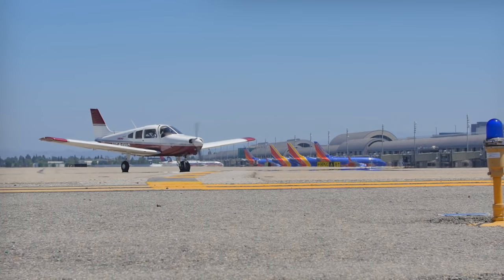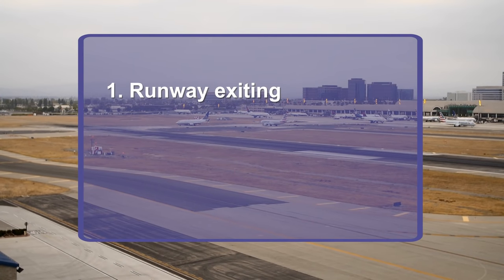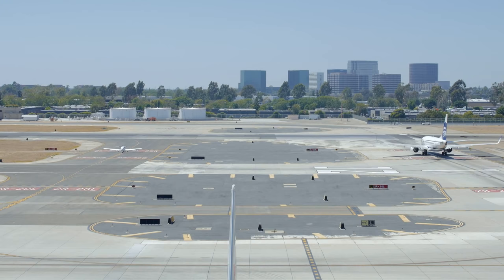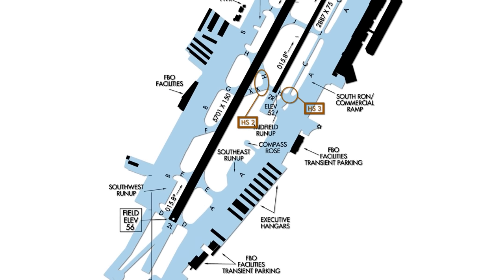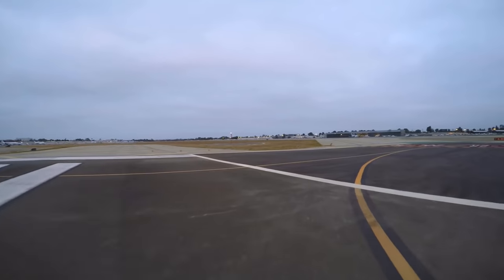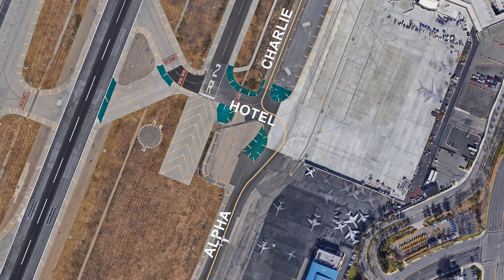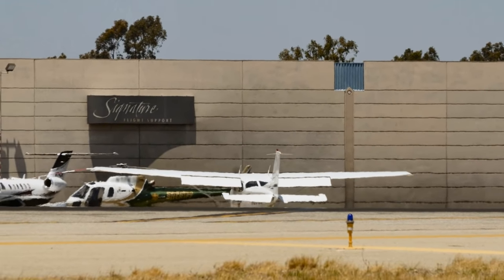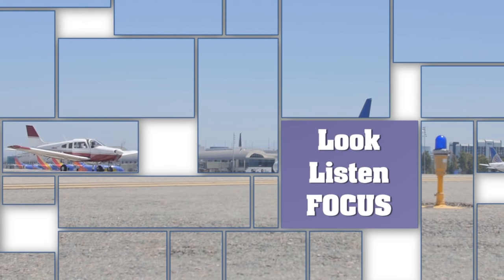Runway Safety @ SNA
John Wayne Airport Orange County (SNA) in Southern California is a commercial and general aviation facility and is one of the nation’s 50 busiest airports. This video details some surface safety risks encountered at SNA, including runway exiting, runway incursion hotspots and helicopter/fixed wing operations.